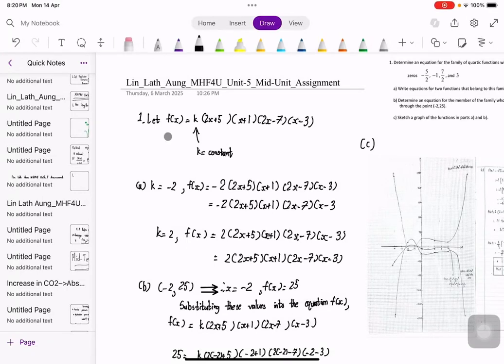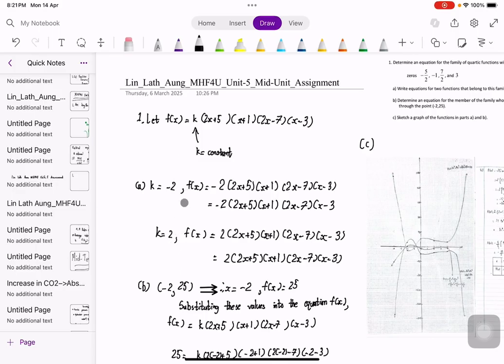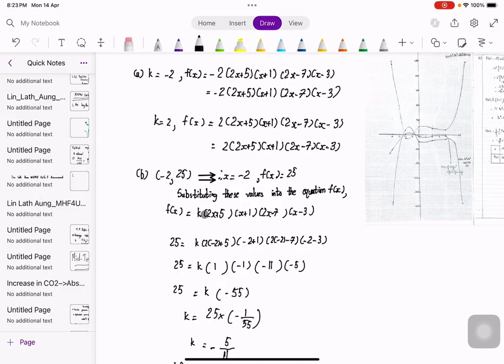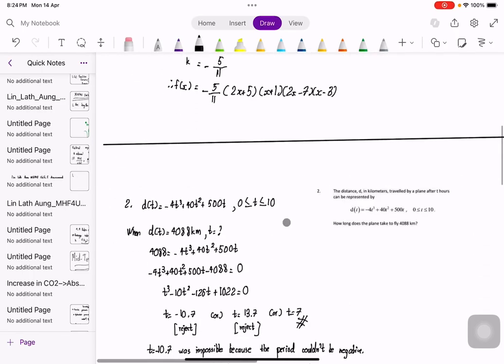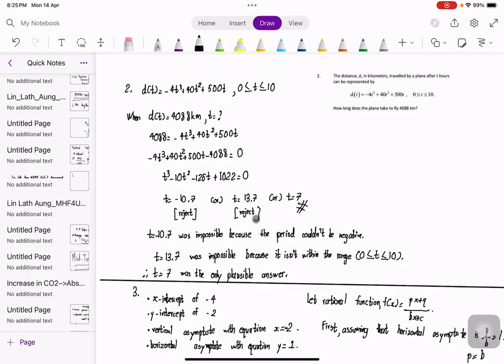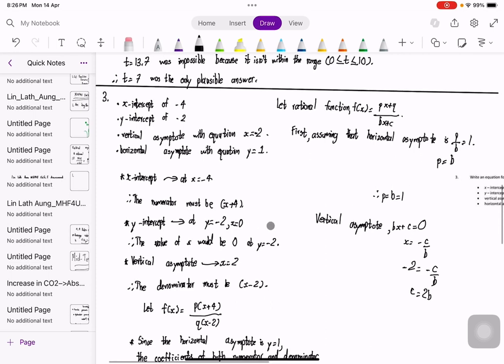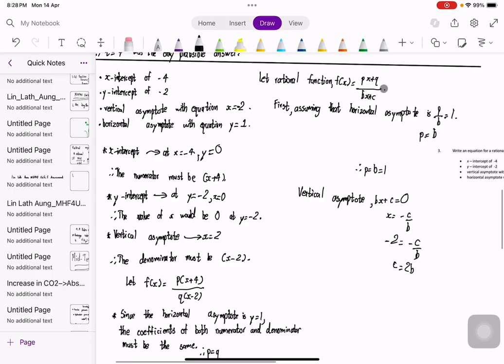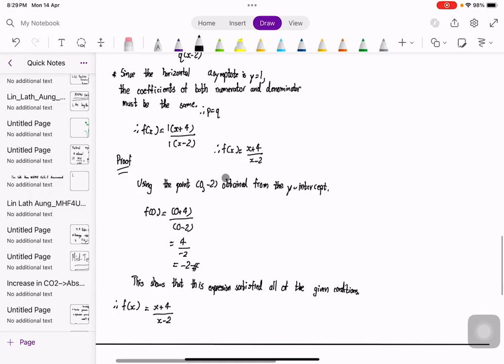Lin Lath Aung MHF4U Unit-5 Mid-Unit Assignment